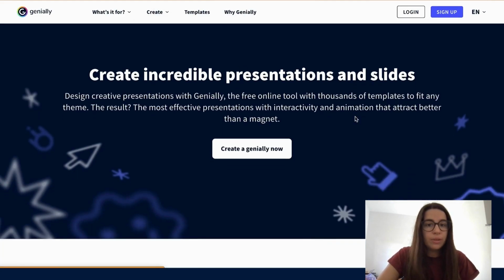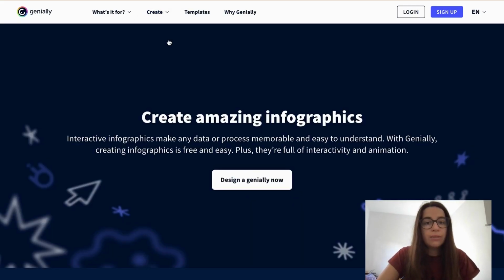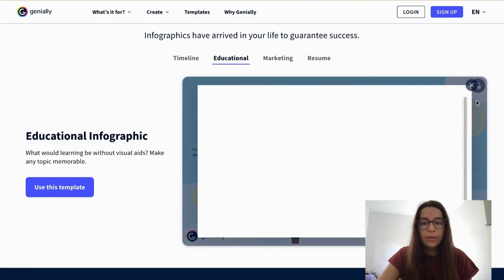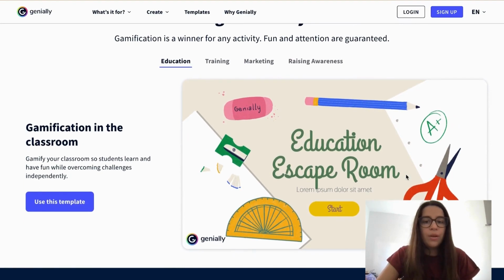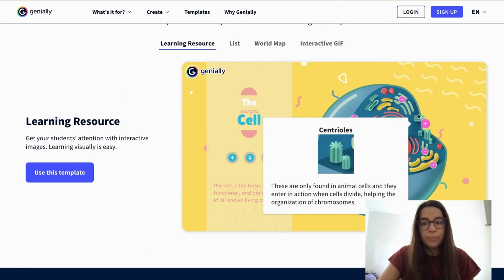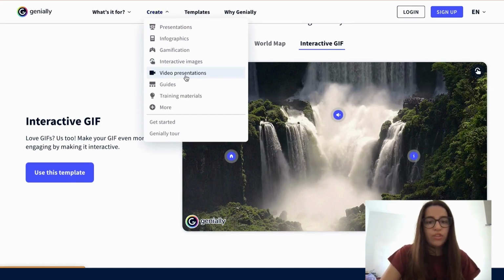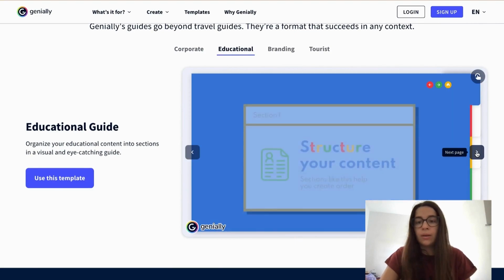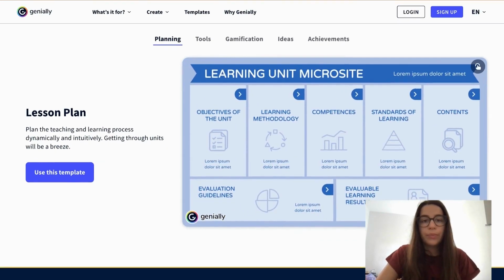Genially - Let's Act!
Genially is an online platform for teachers that has your students in mind, makes things easier, and frees up more time so you can take care of what matters to you most: offering meaningful and personalized learning experiences that get the best out of every student.